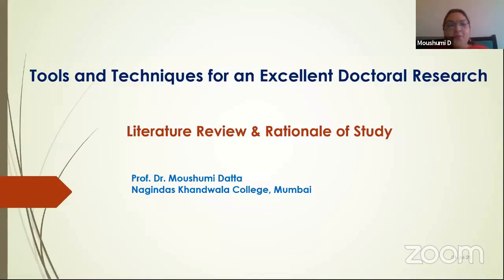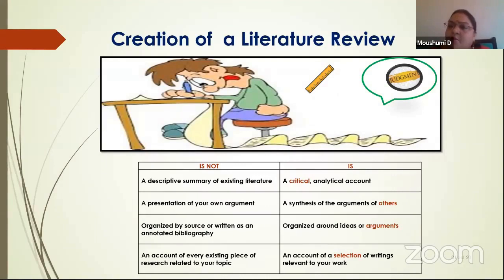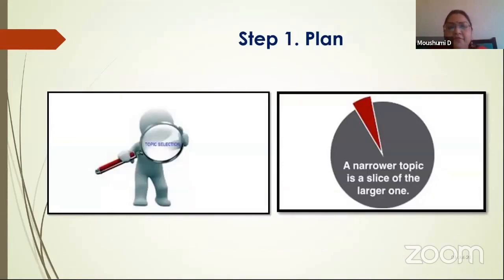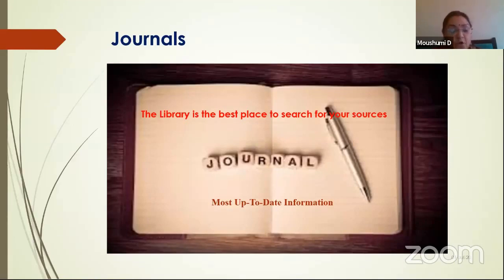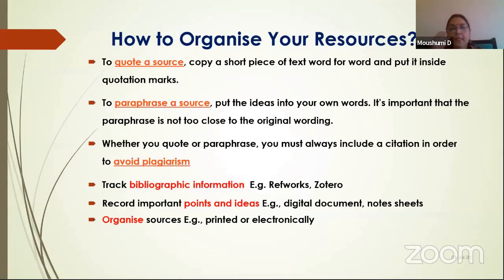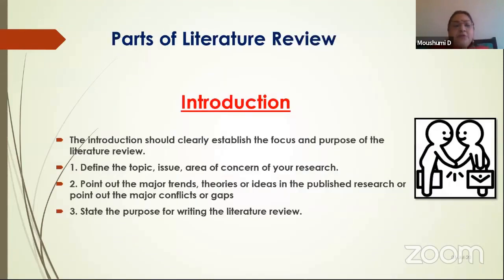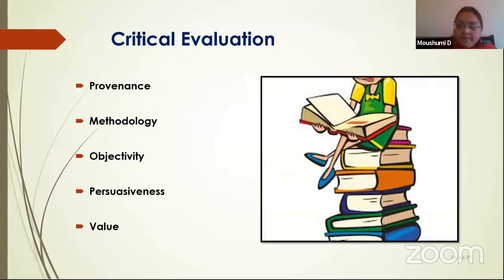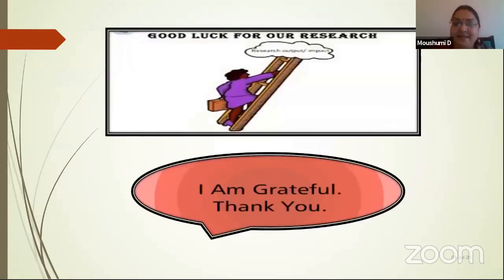Significance of Literature Review and Rationale of study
A literature review surveys books, scholarly articles, and any other sources relevant to a particular issue, area of research,
or theory, and by so doing, provides a description, summary, and critical evaluation of these works in relation to the research problem being investigated

In this video Prof. Dr. Moushumi Datta talks about significance of Literature. Review and understanding Rationale of study in Research